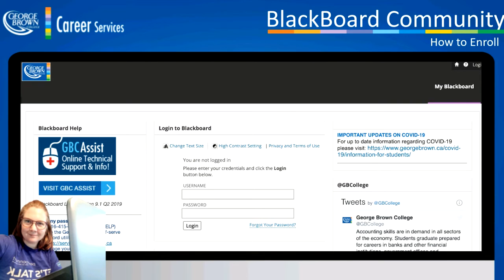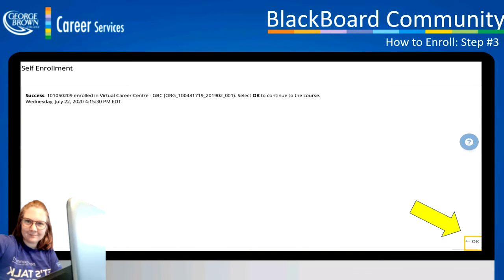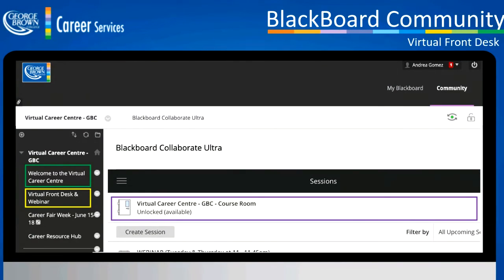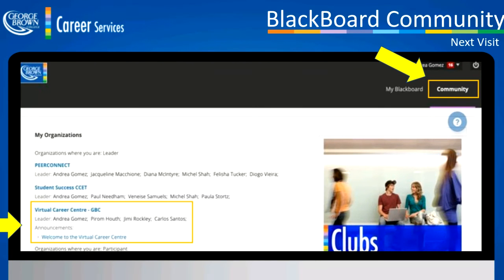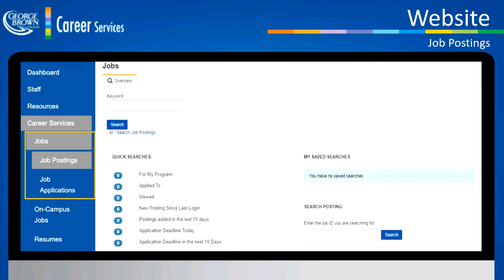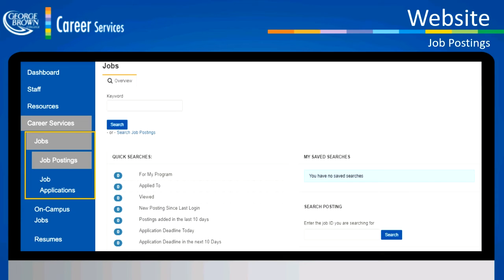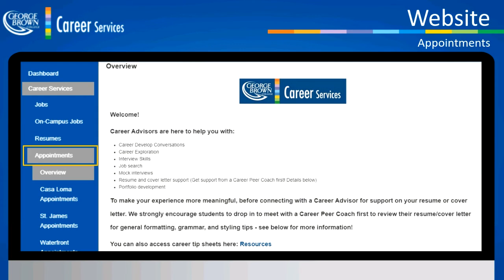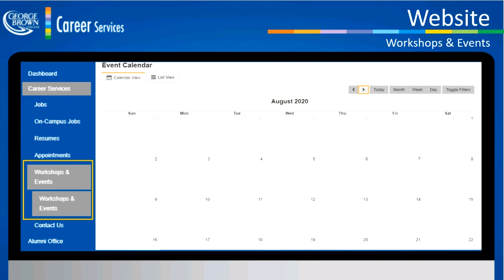Orientation 2020 | Access Virtual Career Centre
RECORDING - Aug 6, 2020 - From the student perspective, how to access virtual careers services.  Topics include: enrolling in the career services community, what services are available there (coaches and advisors), GBCareers and following social media etc.

For more information about George Brown College's Career Services, visit us